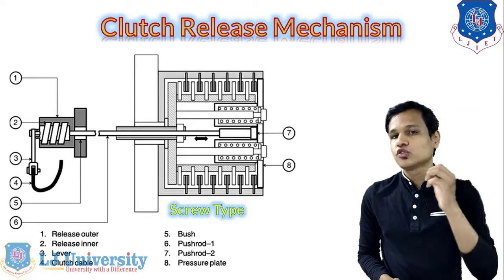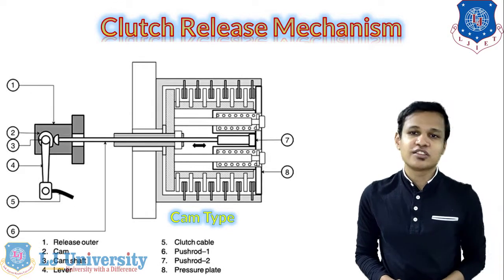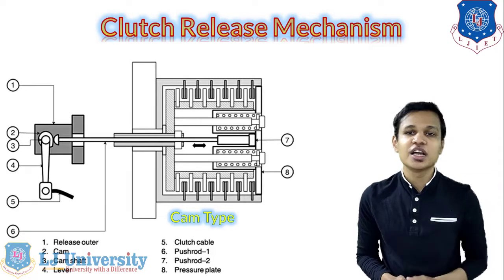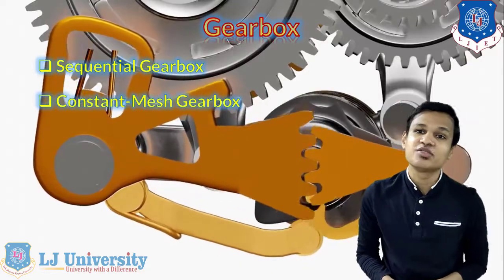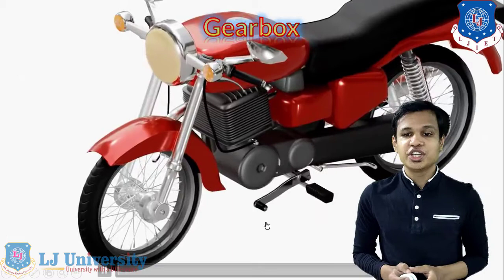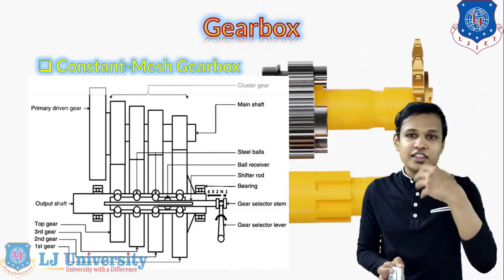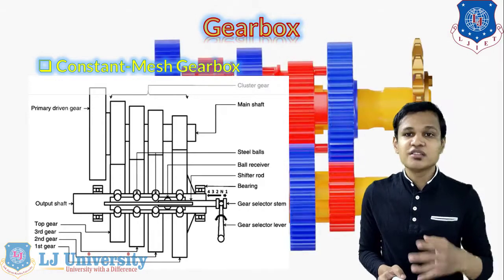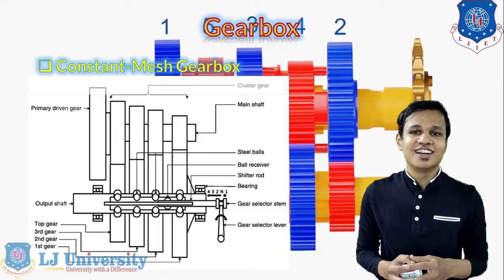L 23 Clutch Release Mechanism and Gearbox | Two and Three Wheeler Technology | Automobile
Two and Three Wheeler Technology Lecture Series by KavitShah

Clutch Release Mechanism
Sequential Gearbox
Constant Mesh Gearbox
Dog Clutch

Next video lecture: L 24 Gear Shifting Mechanism and CVT for Two Wheeler | Two and Three Wheeler Technology | Automobile